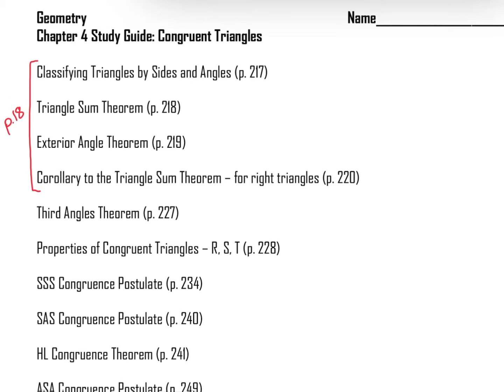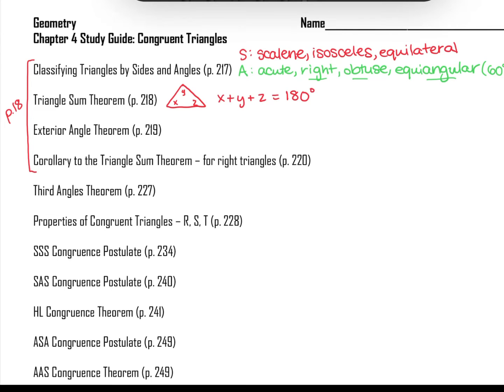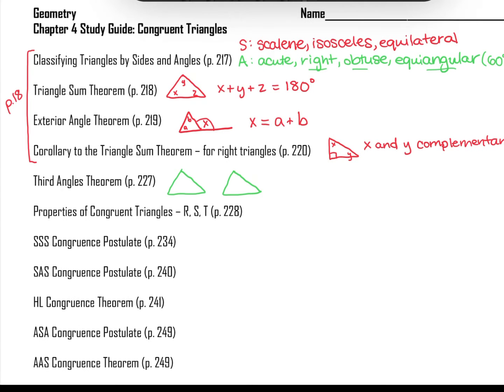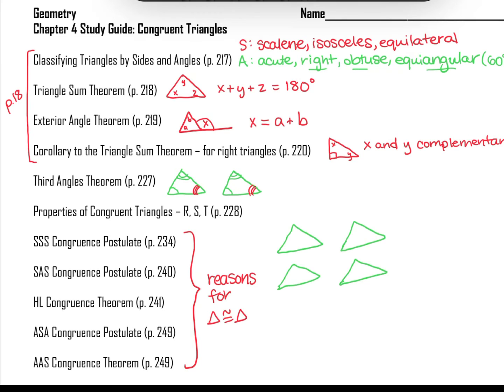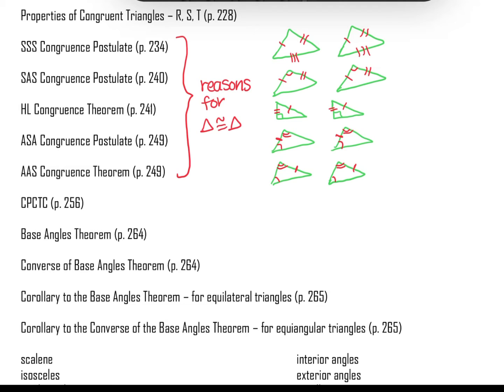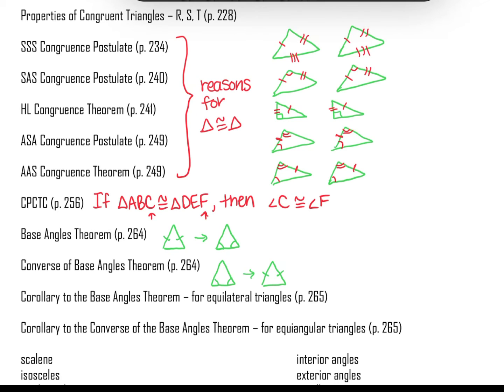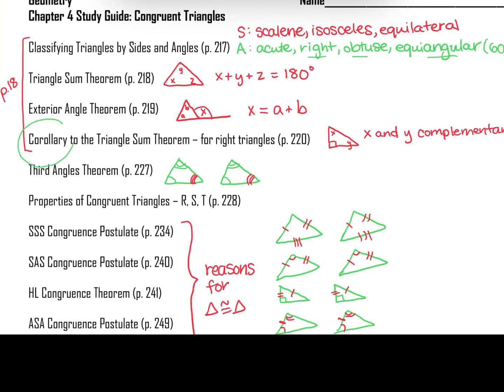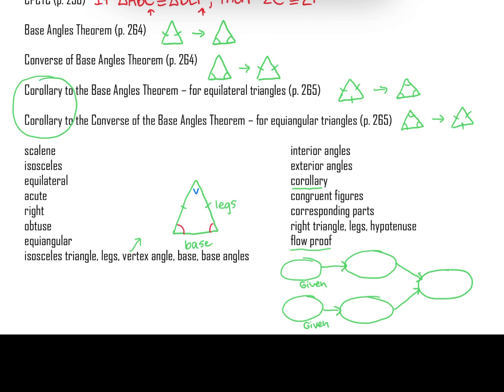Chapter 4 Summary